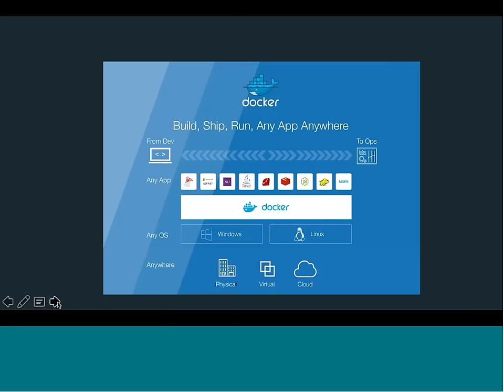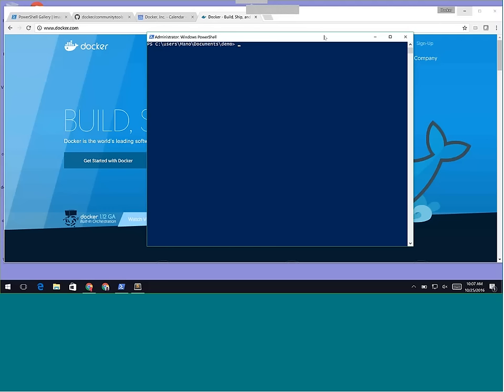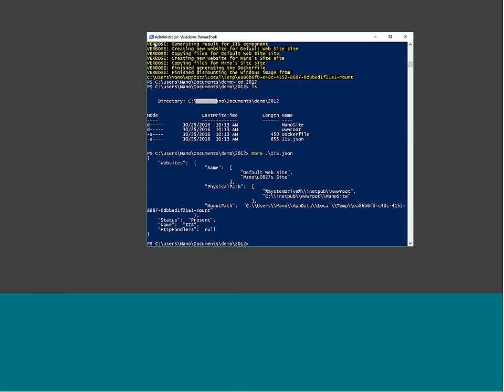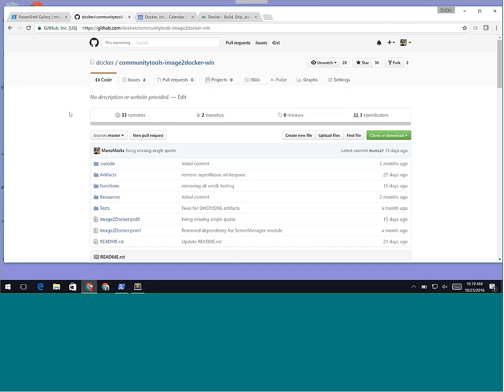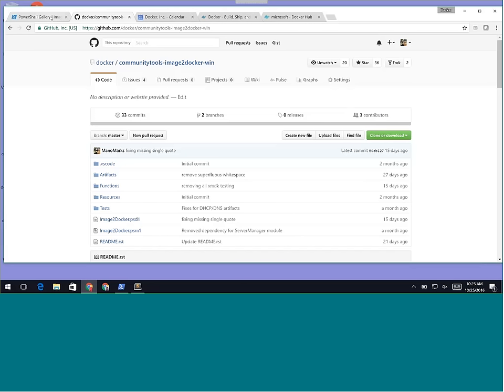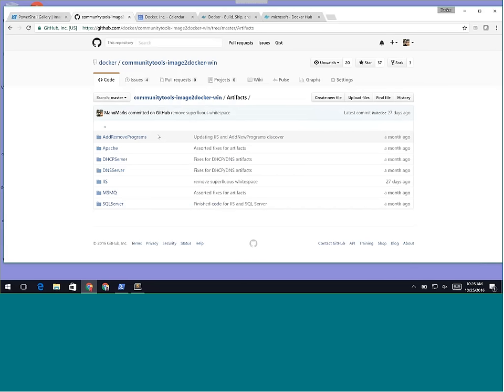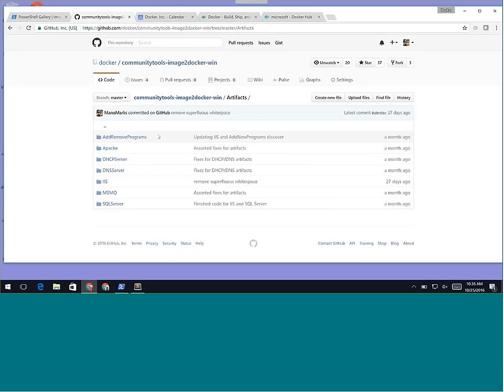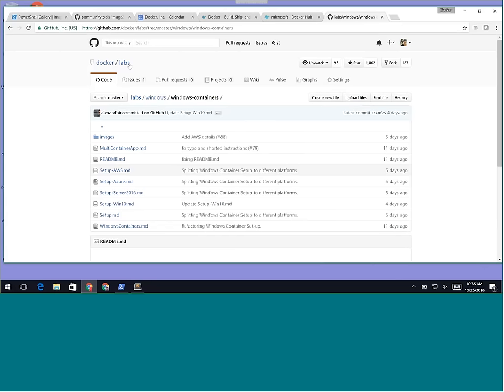Containerize Windows workloads with Image2Docker Tool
As enterprise teams continue to adopt containerization the ability to containerize existing workloads becomes important. In this webinar Mano Marks, Director of Developer Relations at Docker, walks you through a new tool called image2docker that the Docker community has created to help teams containerize their Windows applications.

To learn more about Docker for Windows Server 2016